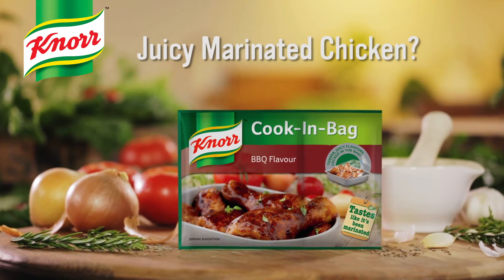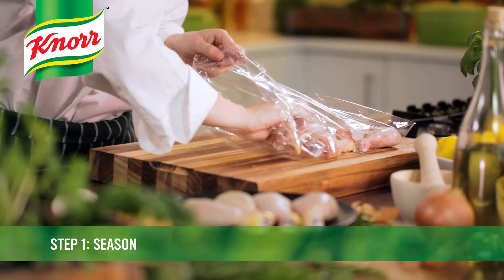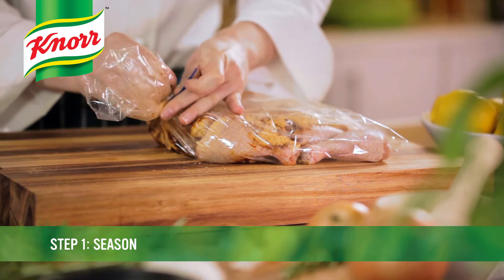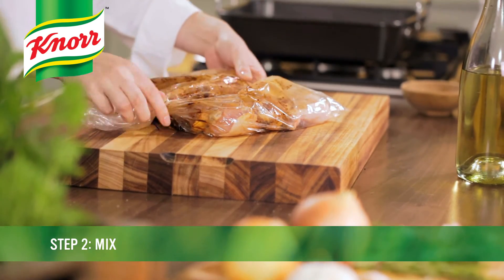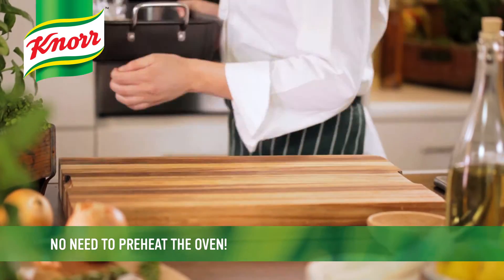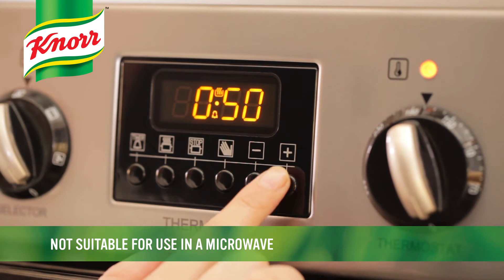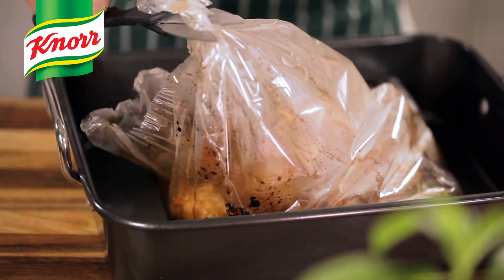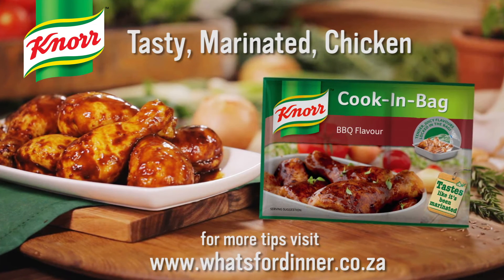The Secret to Juicy Marinated Chicken: Three Easy Steps with Knorr Cook-In-Bags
Find out how to make delicious, juicy chicken that tastes like it's been marinated!